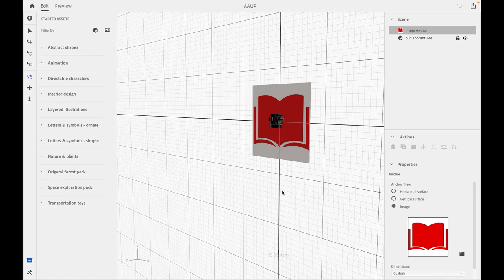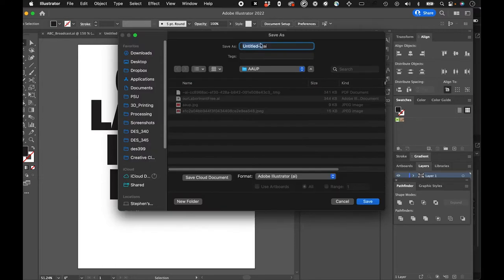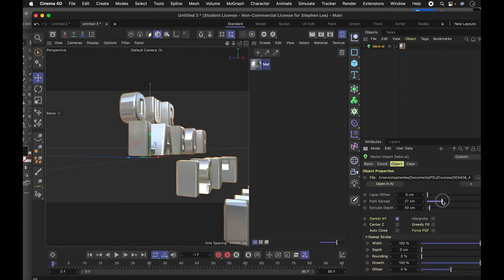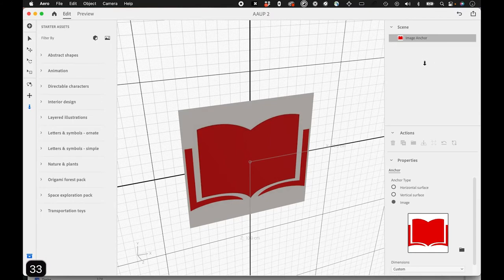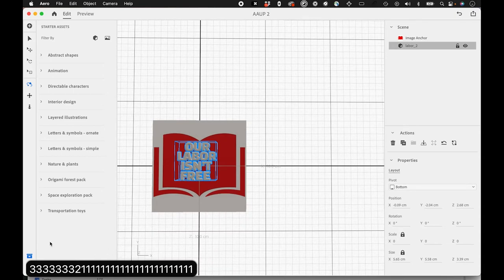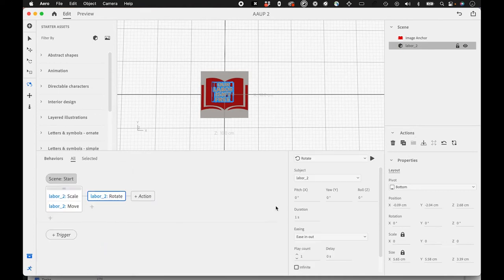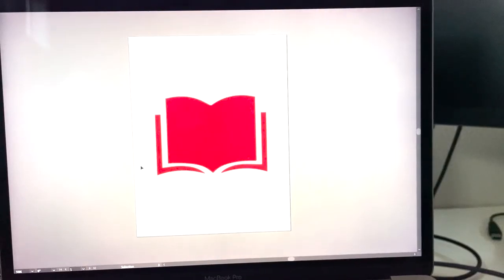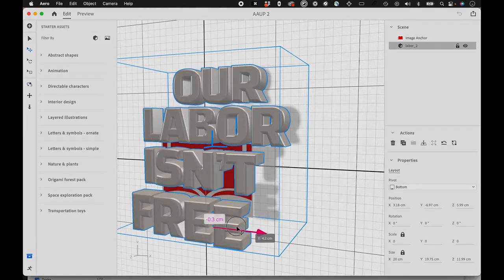Image Anchors In Adobe Aero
This video tutorial shows how to create and use an image anchor in Adobe Aero. Adobe Illustrator and Cinema 4D are used to create 3D type, which is animated in Adobe Anchor. AR examples are shown using image anchors on a computer screen and a printed piece of paper.

0:00 Introduction
0:33 Starting with an image
1:30 Vector files for Cinema 4D
1:57 Vector Import
2:17 Adjust the extrude and caps
2:37 Add a material
3:23 Path Spread
3:34 Export FBX
4:04 Adobe Aero
4:30 Image anchor
4:58 Add an image
5:21 Import 3D type
6:50 Adding behavior (animation)
10:21 Viewing with Adobe Aero on a phone